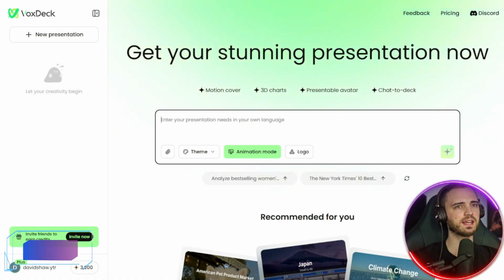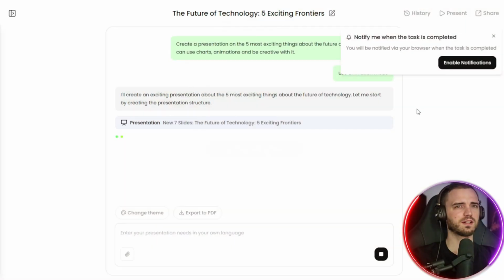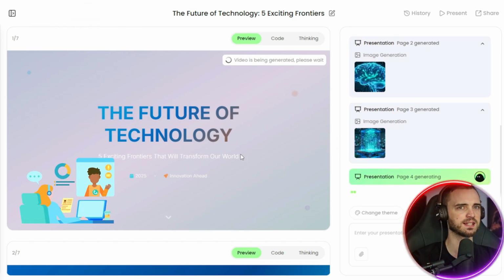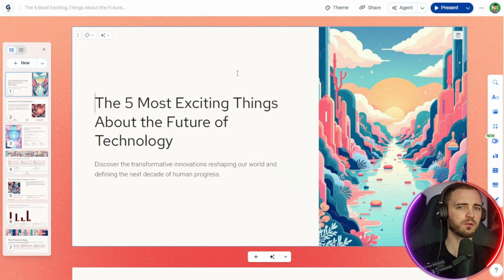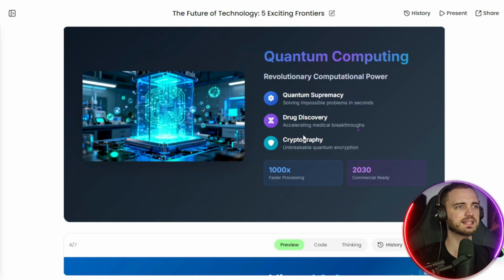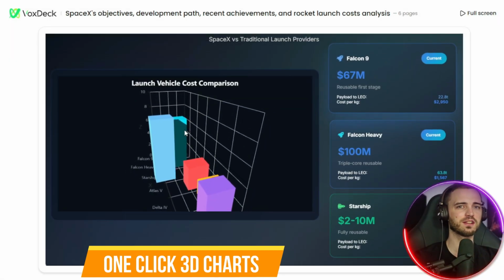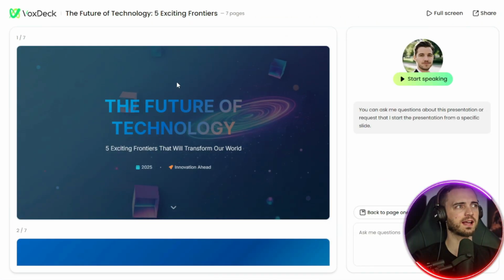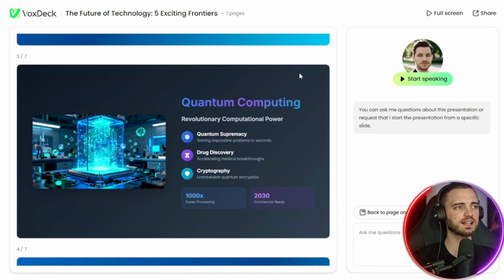These AI Tools for Presentations Will Save You Hours ? (Honest Review)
AI Tools For Presentations | Innovative AI Presentation Software | Increase Efficiency ?

Ready To Elevate Your Presentations With AI? Watch as we compare two leading tools—VoxDeck and Gamma—in this detailed AI Tools For Presentations review and see how they perform side by side ?

Here’s What You’ll Discover In Today’s Video:
-How VoxDeck introduces next-level AI-powered features like animated visuals, 3D charts, and real-time Q&A capabilities ?
A detailed look at Gamma’s approach to slide creation and where it focuses on simplicity and structure.
The unique benefits of VoxDeck’s free credit system, allowing you to explore its tools without upfront costs.
A step-by-step walkthrough showing how VoxDeck streamlines presentation creation for faster and more engaging results ?

Why VoxDeck Stands Out:

It’s not just fast—it’s smart. With VoxDeck, you’ll experience advanced AI that transforms raw ideas into dynamic, storytelling visuals.
Say goodbye to presentation stress—let VoxDeck assist you with features that make your content more interactive and captivating ?
Perfect for founders, students, and professionals looking to maximize productivity with AI-powered solutions.

If you’ve ever felt that traditional presentation tools limit creativity, VoxDeck offers a refreshing alternative. Whether you’re pitching to investors, teaching a class, or presenting to your team, this innovative software helps you design impactful slides effortlessly.

CHAPTERS:
00:00 - Intro
00:16 - Comparing VoxDeck to Gamma AI
02:02 - VoxDeck vs Gamma AI
05:19 - VoxDeck is the Clear Winner